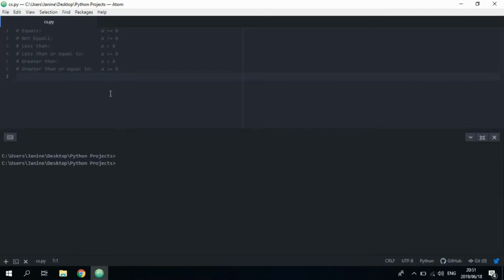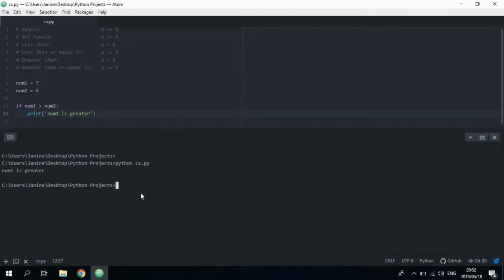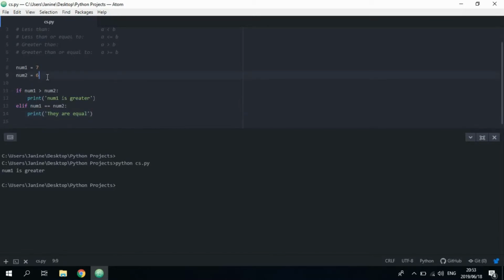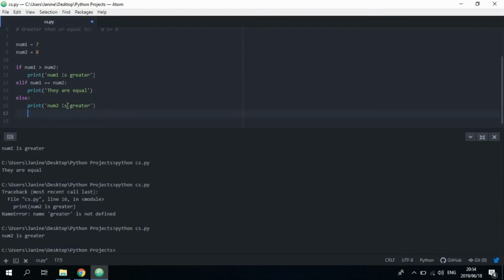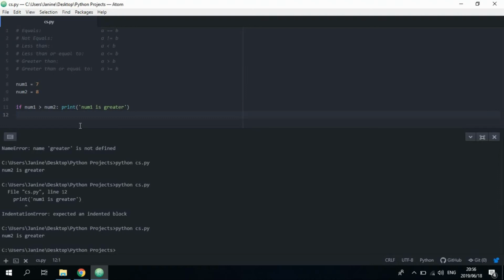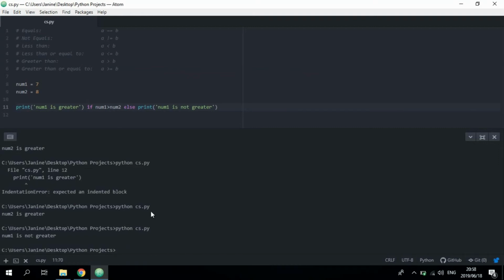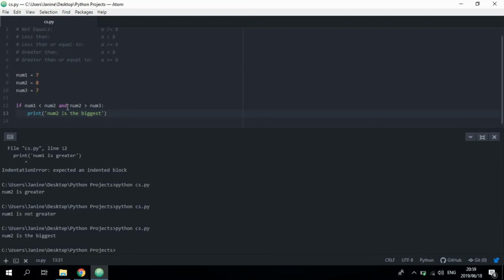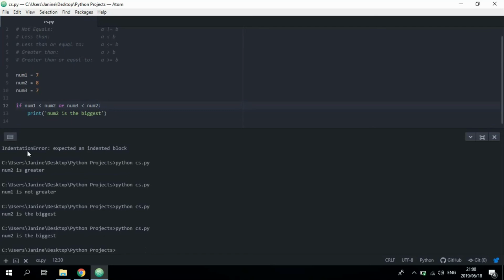Beginner Python Tutorial - Conditional Statements(else/if) - #4